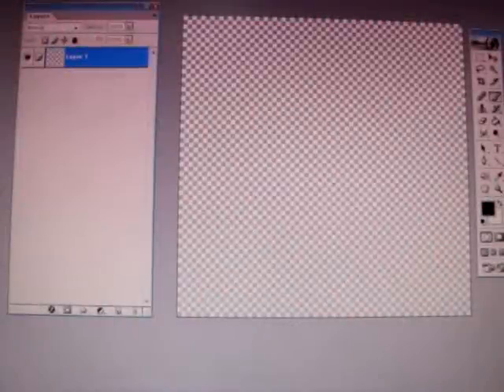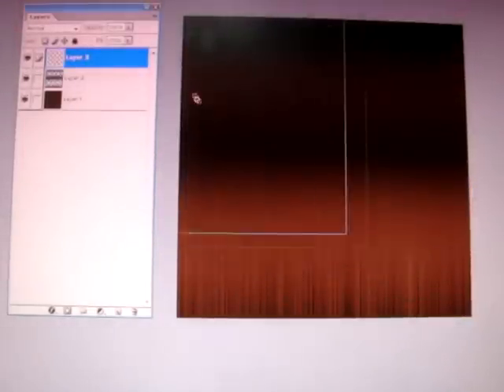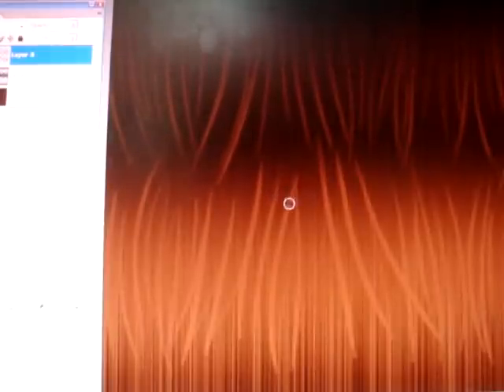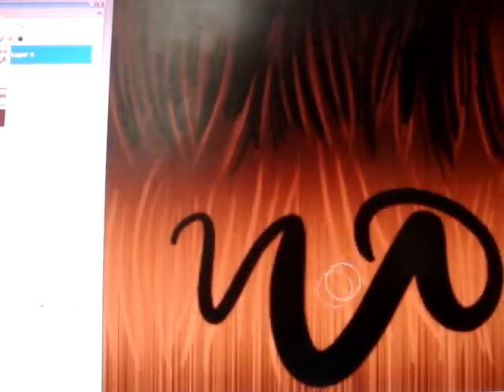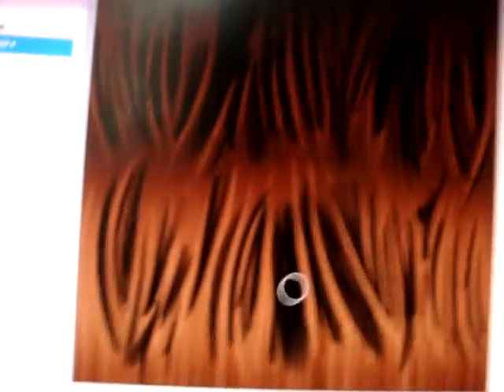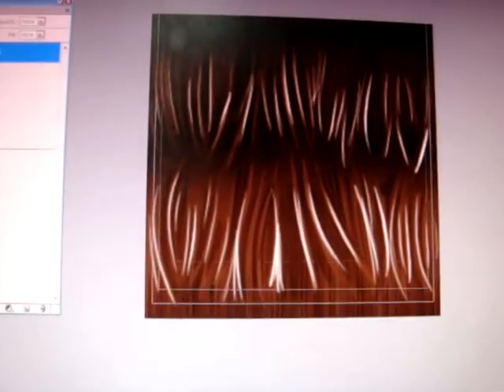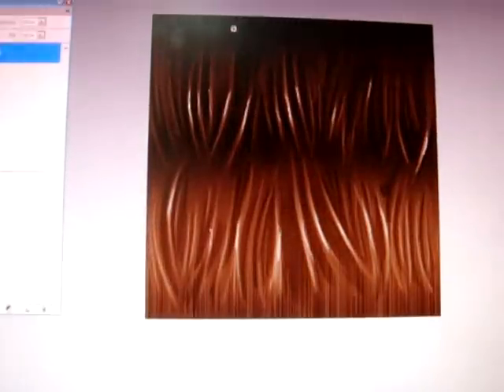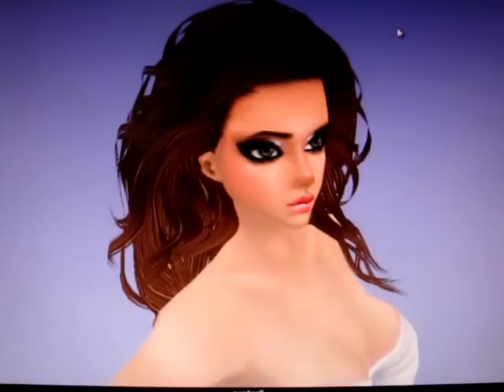Hair Texture Tutorial using a Graphics Tablet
The program I used in this tutorial is Photoshop 7.0. I have no idea if the way I do it here will be exactly the same as other programs, but I would have thought it would be similar.

A tablet is a peice of drawing equipment where you draw with a special pen, directly onto the flat surface of the pad. It comes up on the screen as if you were drawing on a piece of paper. Here's an example of what they are: